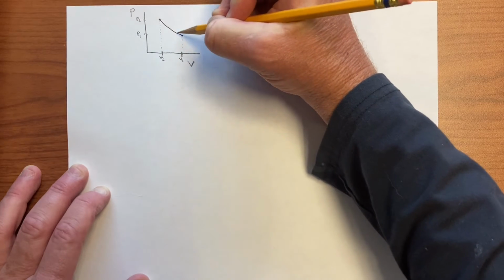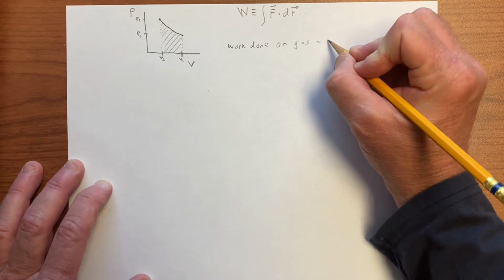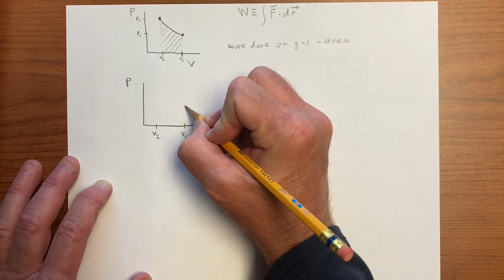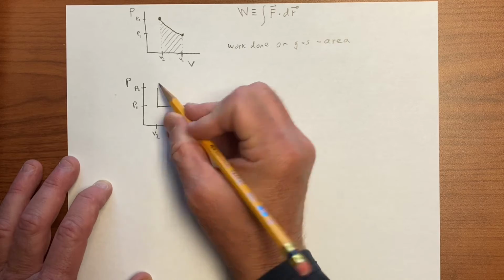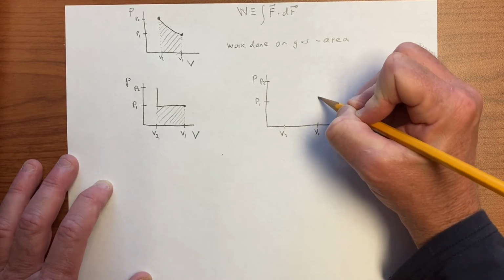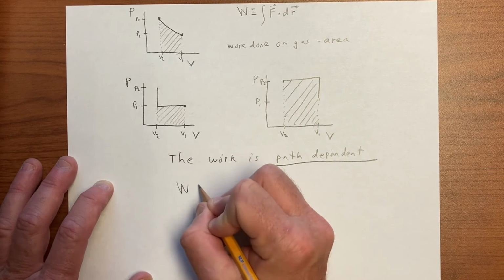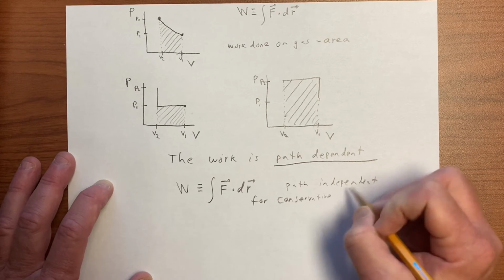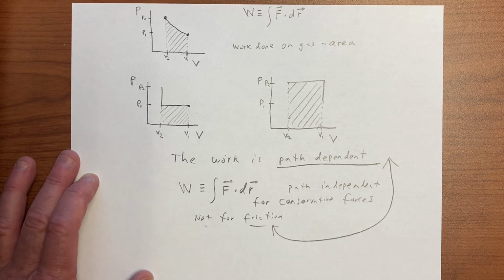Gases and their non conservative forces